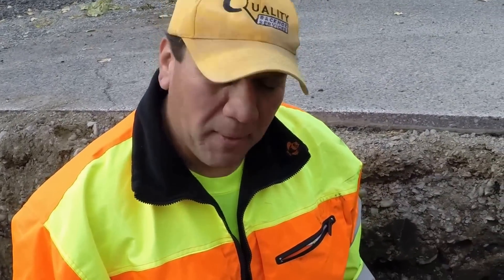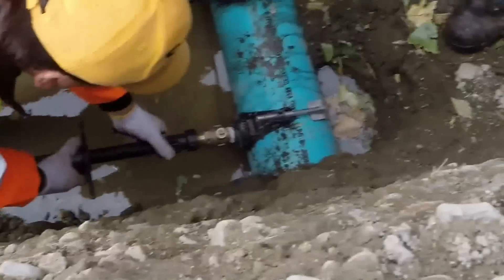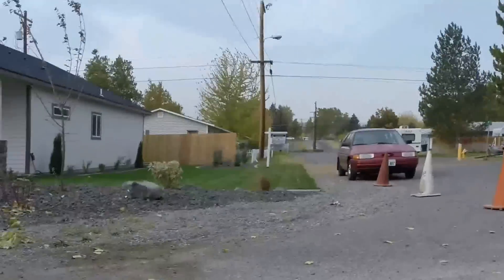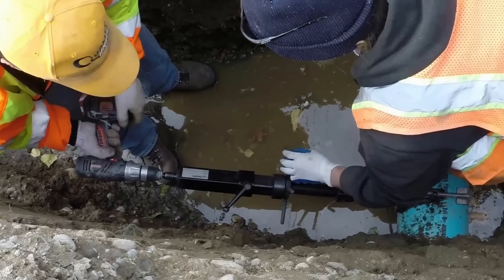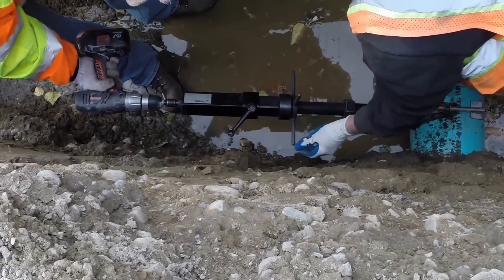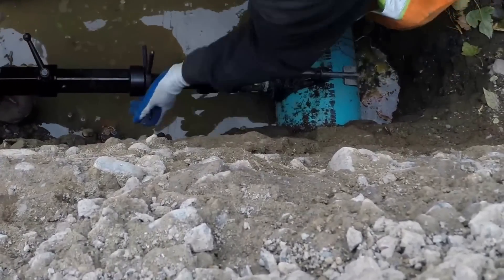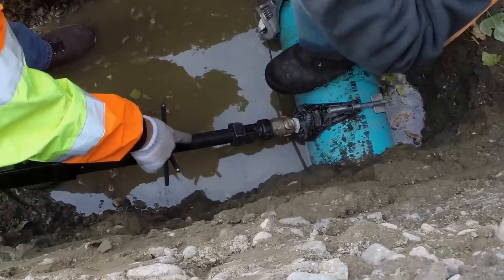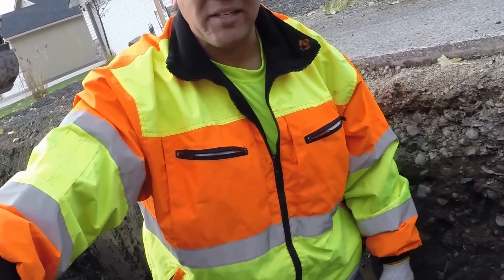Hot tapping water main for PVC C-900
Slight overview on performing a hot tap on a 8" water main for a 1" domestic service line. Using a trans-mate tapping machine. This video recorded with a Go Pro Hero 3 + Black Edition

Quality Backhoe Services